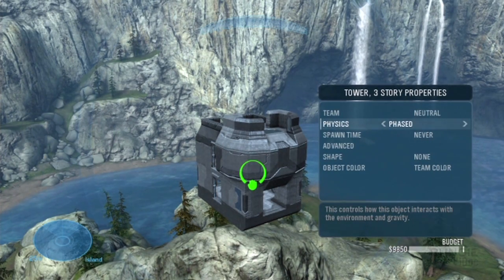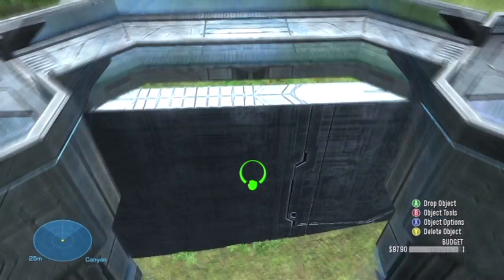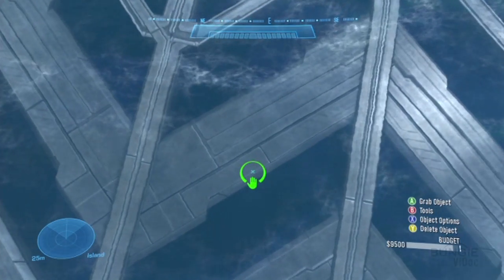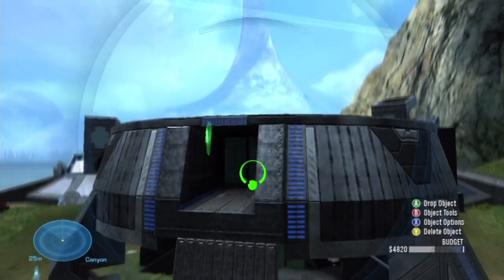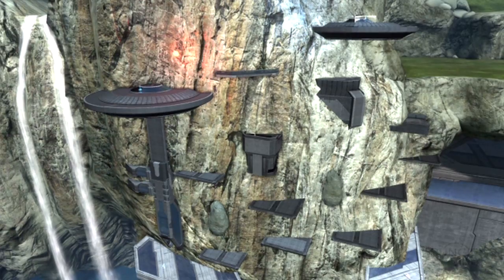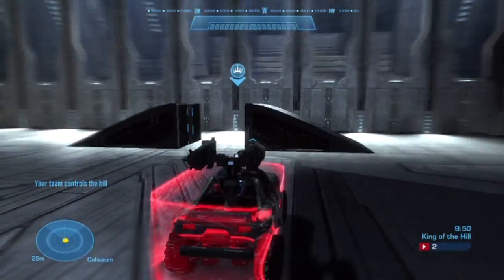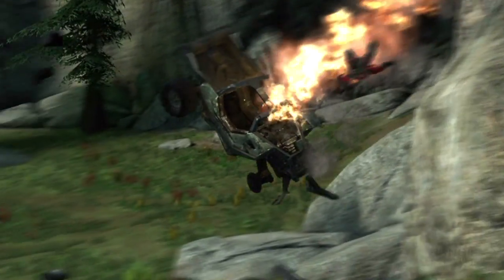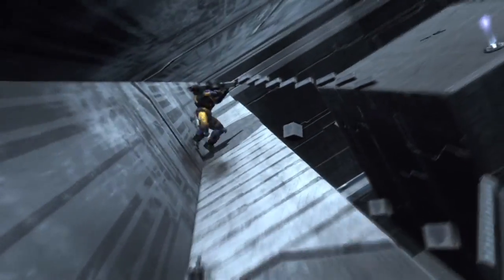Halo Reach: ViDoc Forge World [ViDoc 3]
The full collection of ViDocs is also available on our YouTube Channel